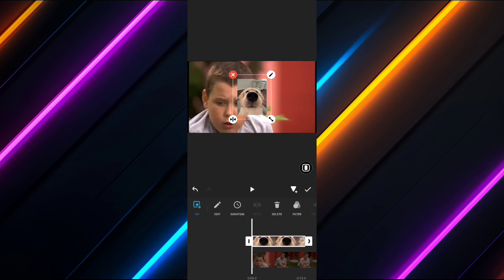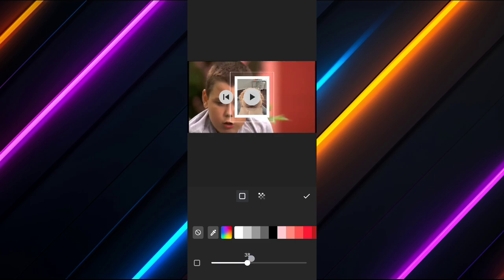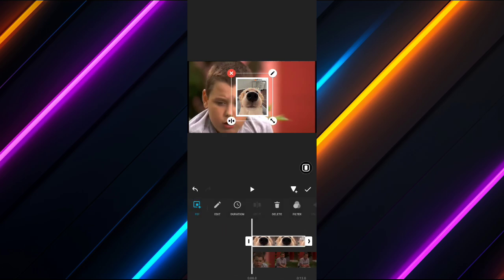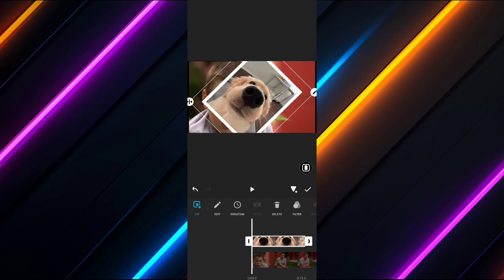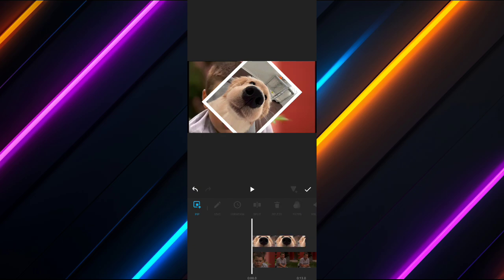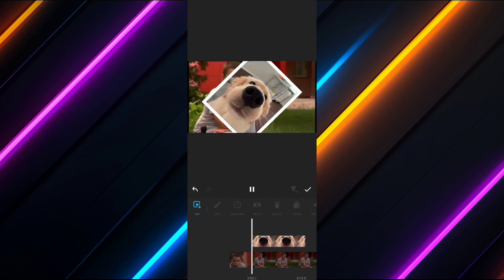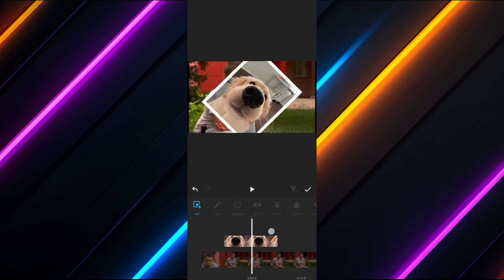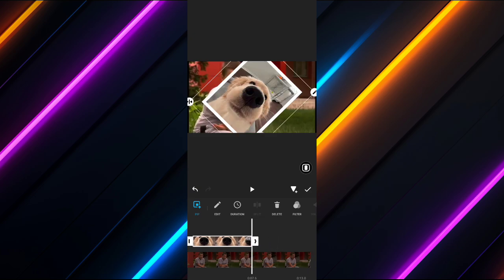How to add a Photo in a video in INSHOT (2024)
In this video, I’ll show you how to add a Photo in a video in INSHOT, so if you watch this step-by-step video completely, you will find out how to add a Photo in a video in INSHOT in 2024 in minutes.